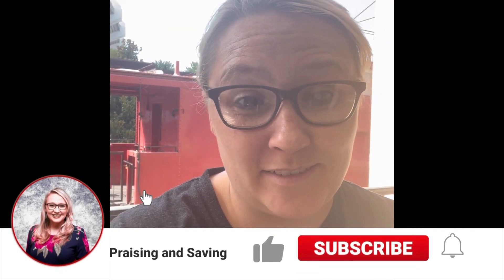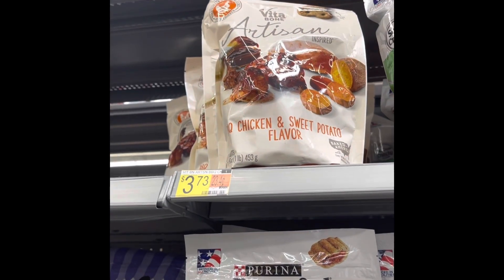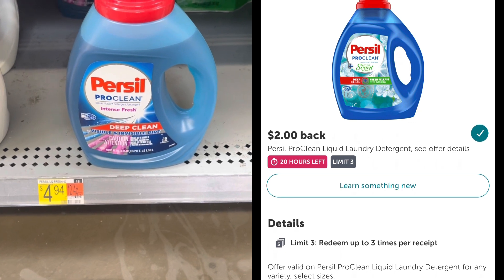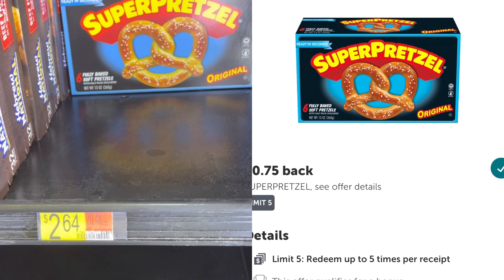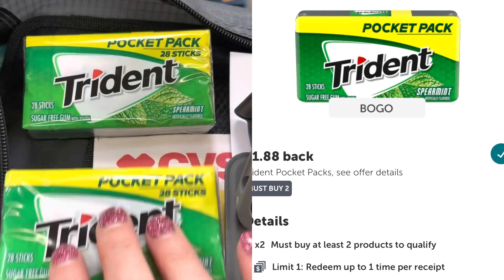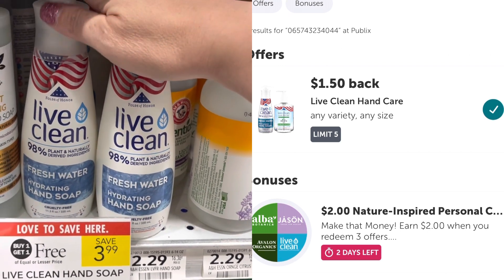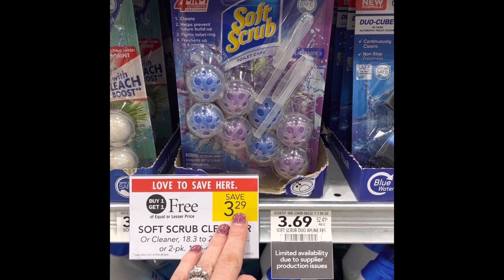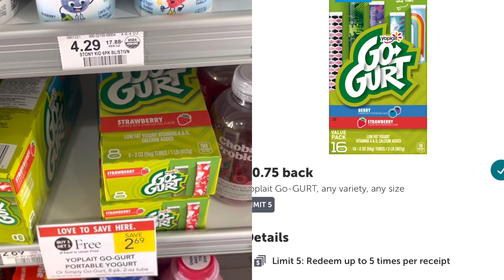Walmart and Publix Haul/IBOTTA Rebates/Moneymakers/8-28-21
Wal-Mart Walmart and Publix Haul/IBOTTA Rebates/Moneymakers/8-28-21

Wal-Mart